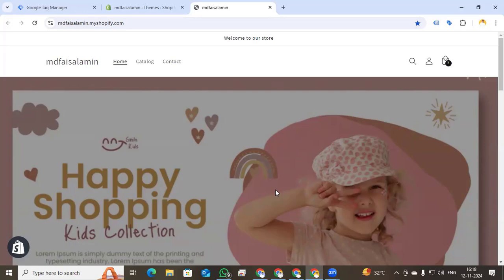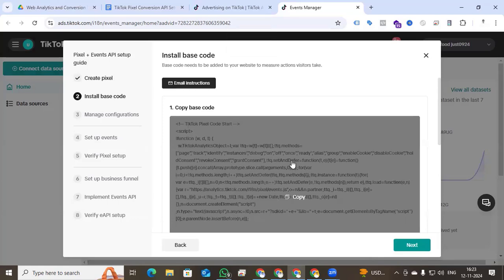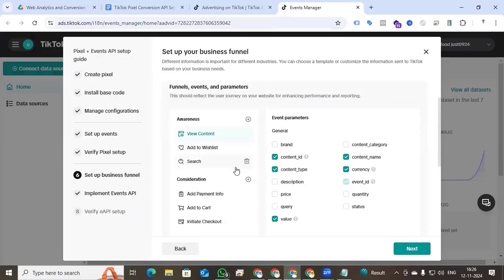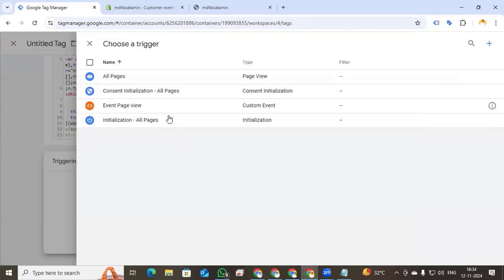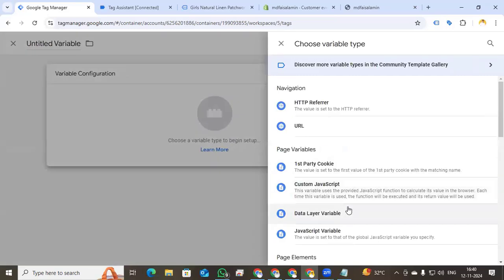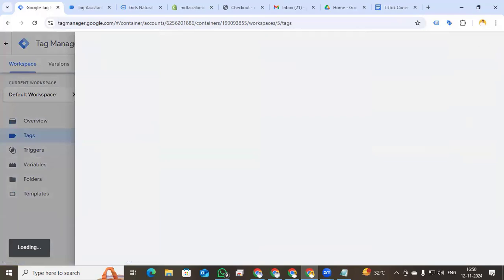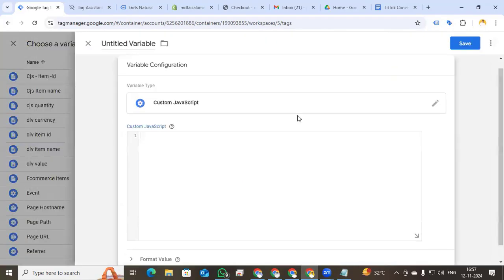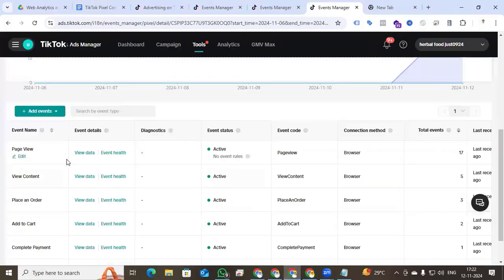Updated TikTok Conversion API Setup (Browser + Server) for Shopify Stores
Want to get the most out of your TikTok ads? In this tutorial, I’ll guide you step-by-step through the TikTok Conversion API setup for Shopify, covering both browser and server-side tracking to boost your ad performance and data accuracy. TikTok’s new interface has made setting up each event a little different, so after you register in TikTok Events Manager, you’ll learn how to configure the necessary event parameters for effective tracking on your Shopify store.

I’ll also show you how to leverage Google Tag Manager (GTM) to create and track each event, activate the Shopify DataLayer, and use custom JavaScript to handle multi-product data for checkout and purchase events. This is the most up-to-date method, built to keep tracking stable even if your theme changes!

Why You Should Set Up the TikTok Conversion API for Shopify:

Enhanced Data Accuracy – The Conversion API helps ensure reliable tracking by sending data directly from your server to TikTok, capturing more conversions than browser-only tracking.

Improved Ad Performance – Get deeper insights into which campaigns are converting by enabling advanced tracking for all events.

Adaptable Shopify DataLayer Integration – This setup uses a theme-independent DataLayer, meaning your tracking won’t break if you update or change your Shopify theme.

Event Customization – With GTM and custom JavaScript, track multi-product purchases, ensuring each event is precisely recorded for campaigns.

Optimized Retargeting – Use accurate, server-side data to retarget users with confidence, whether they viewed items, added them to the cart, or completed purchases.

TikTok Conversion API for Shopify, TikTok ads Shopify integration, browser and server-side tracking for TikTok, TikTok pixel setup for Shopify, Shopify data tracking with GTM, TikTok DataLayer setup for Shopify